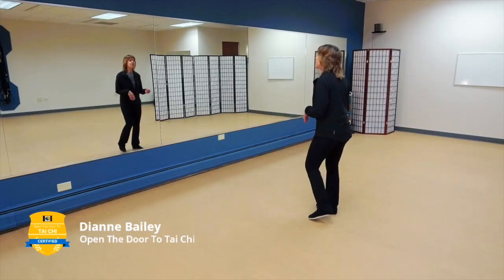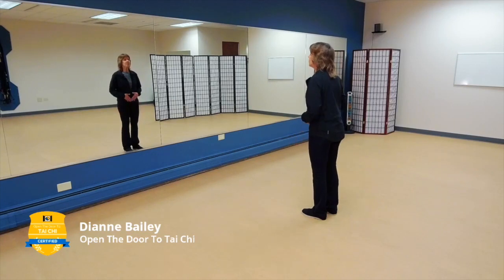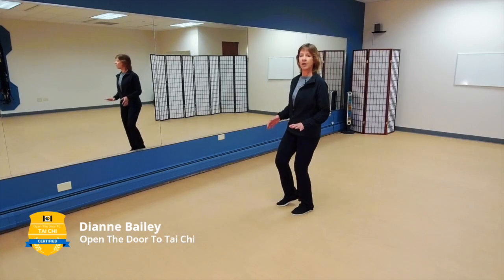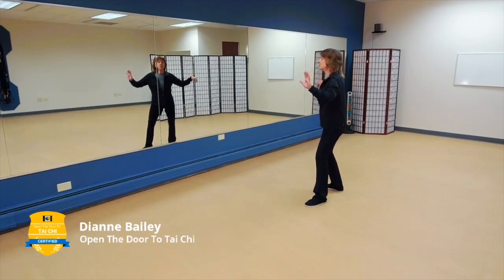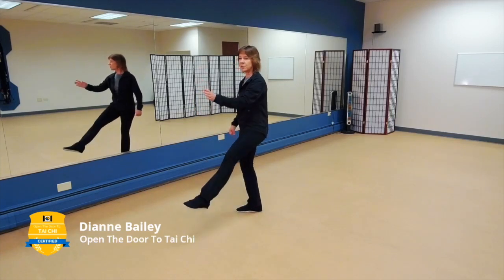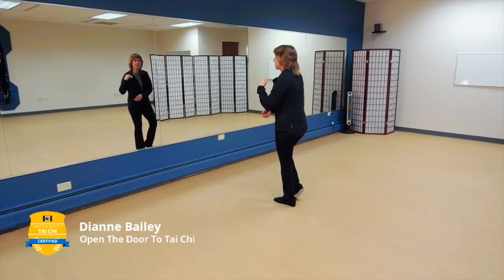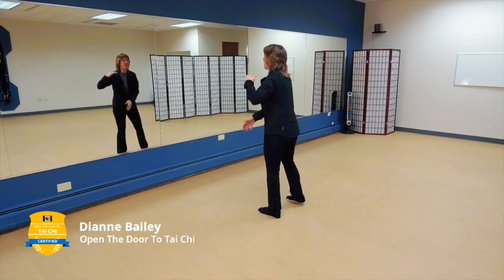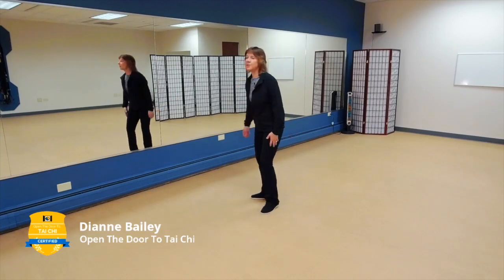Learn the 40 Form (part 4)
In this new series, we will learn the 40 Form. Enjoy part 4!  Dianne demonstrates best practices in this clip from Weekly Tai Chi w/Open the Door.

Learn more Tai Chi, watch the entire series and get access to all Weekly Tai Chi episodes:

Tai Chi is a journey, enjoy the lesson!